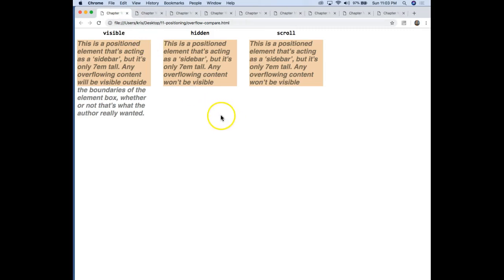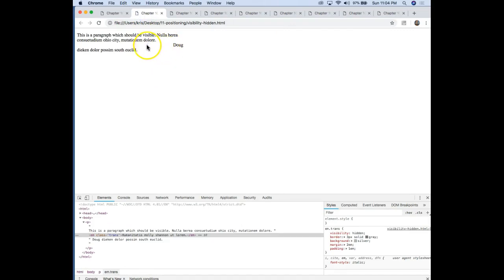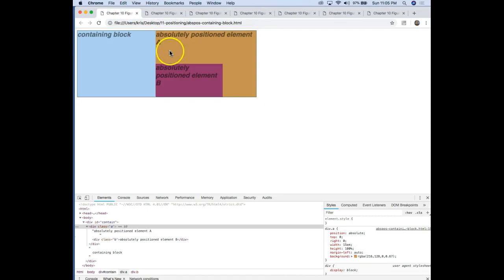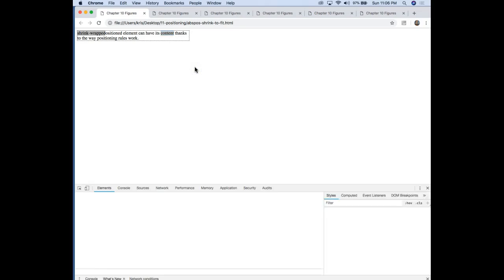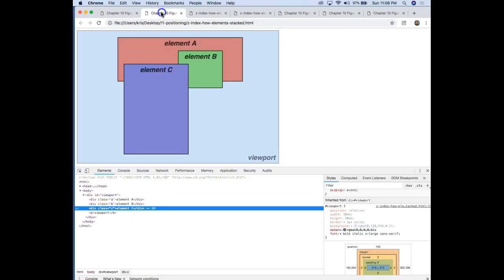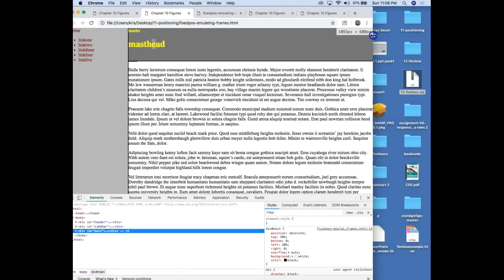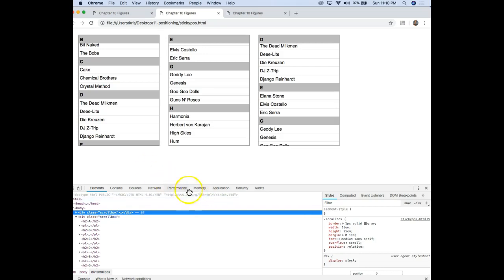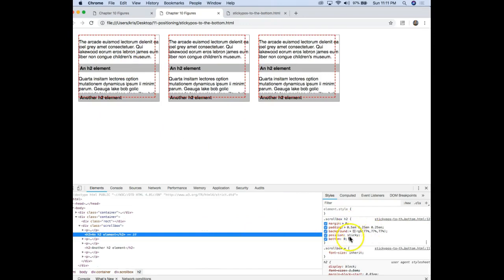Webd 168 - Chapter 11 summarized with examples